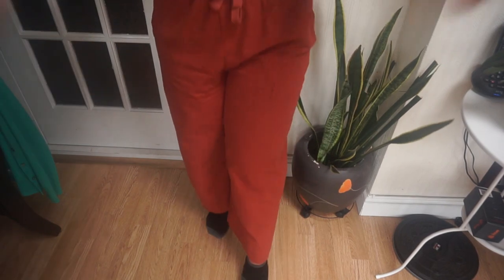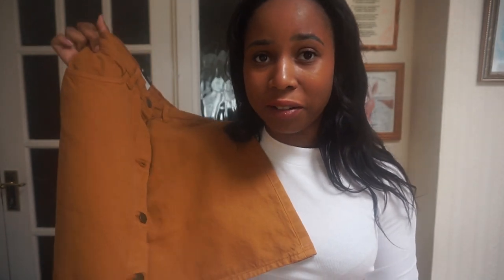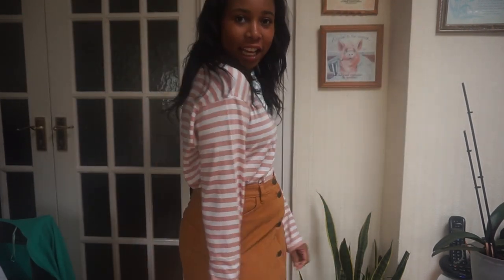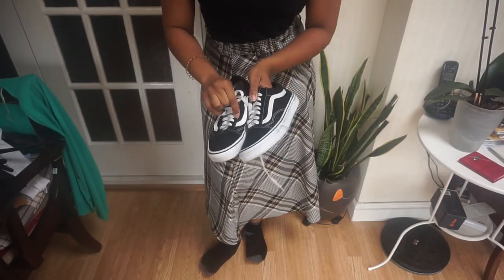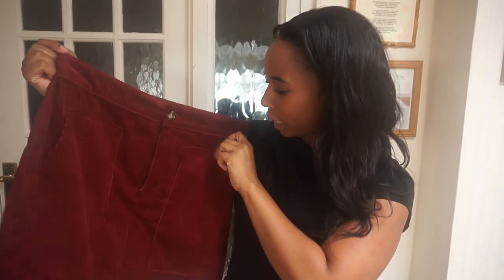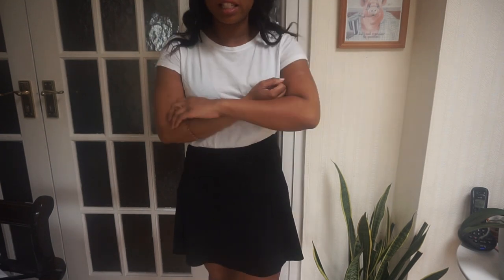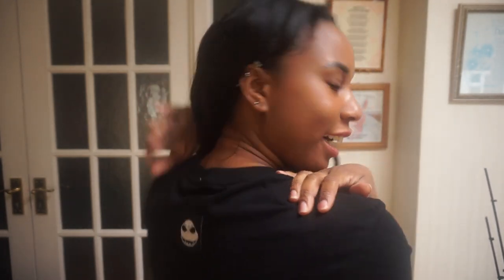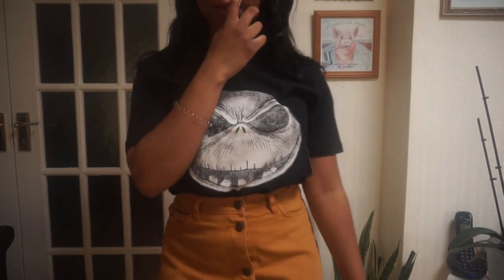HUGE AUTUMN HAUL MONKI , H&M, LUCY AND YAK, UNIQLO, BUFFALO AND MORE 🍂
Hiya guys, its been a while I have a hug autumn haul I hope you guys in enjoy it!🍂

HUGE AUTUMN HAUL MONKI , H&M, LUCY AND YAK, UNIQLO, BUFFALO AND M